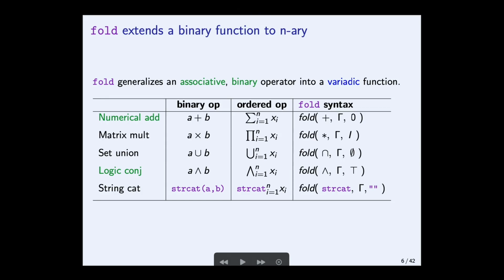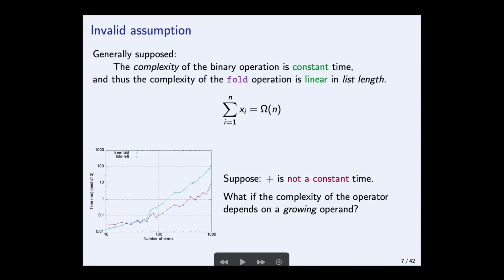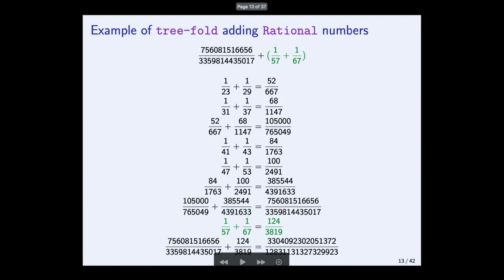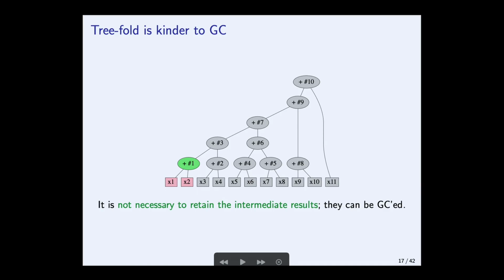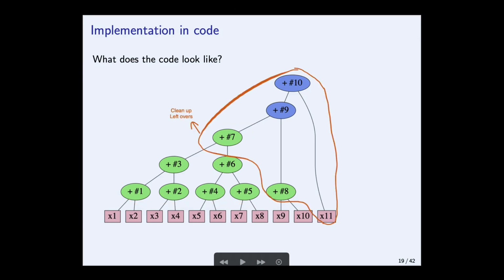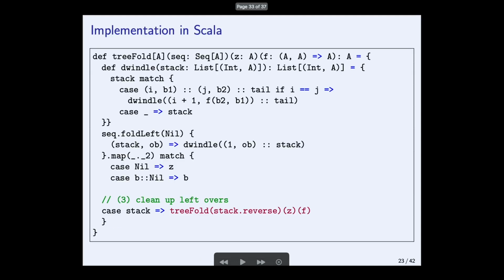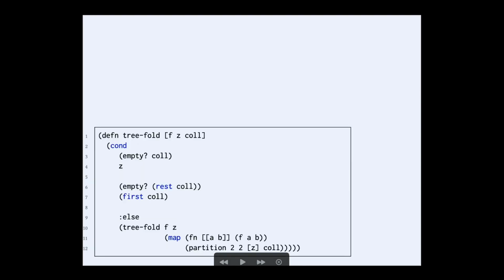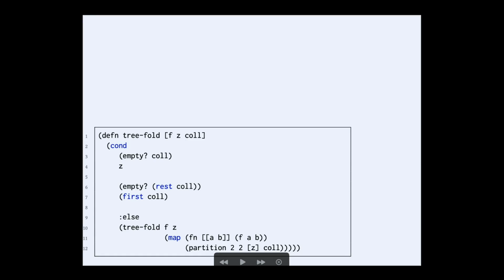Lightning Talk: How to Fold a Tree